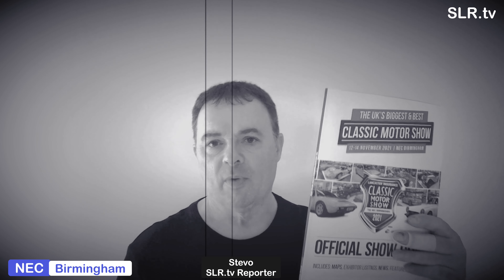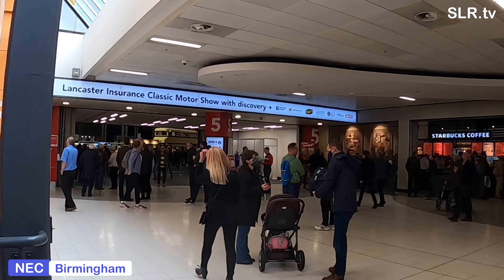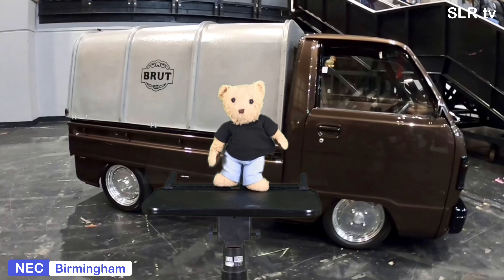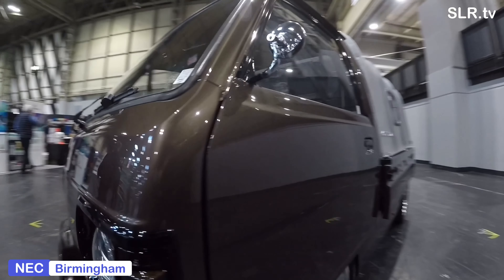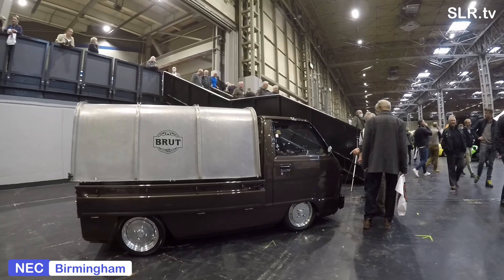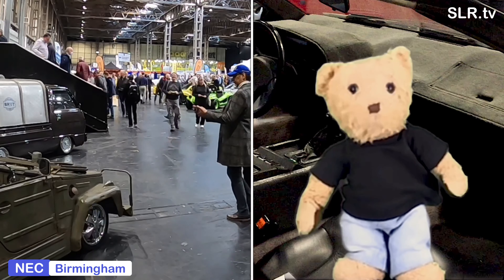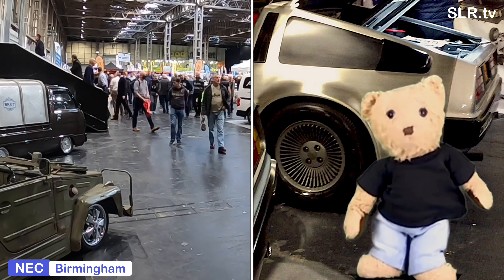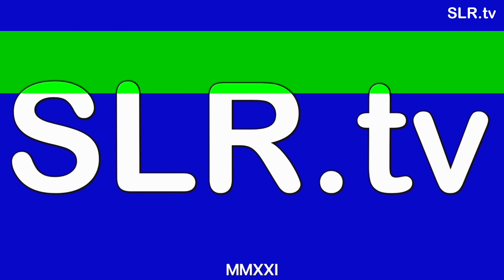NEC Classic Motor Show 2021 Honda Acty Truck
Gregory Bear and Stevo visit the Honda Acty Truck at  the NEC Classic Motor Show 2021 with SLR.tv.  Gregory takes a look at the unique modified example of the Honda Acty Truck at the NEC Classic Motor Show 2021.

There are several vans, trucks and cars to look at the NEC Classic Car Show 2021. The guys are there on behalf of SLR.tv and prepare a short film for the channel featuring Honda Acty at the NEC Classic Motor Show 2021.

The Honda Acty van truck that is at CCS 2021 is from 1985 and a limited unique example of a modified Honda Acty van.  Gregory Bear gives us the details and back story behind today's Honda Acty at CCS 2021.  Gregory supplies us with some fun facts, stats and info.

Its time to go for now but Gregory Bear & Stevo will be back soon with more cartastic fun, see ya, toot toot, peep peep.

🕗 Timestamps

0:00 SLR.tv blue screen
0:08 Honda Acty Van titles
0:12 Stevo opens the show to welcome us to the Classic Motor Show 2021
0:20 Stevo is excited and ready to get into the show
0:55 The tour of the Honda Acty van commences Gregory relays the fun facts, stats & info
3:09 Gregory reminds us he needs to dash as he is in demand and wants to visit the rest of the show
3:24 SLR.tv titles commence
3:44 SLR.tv end screen
4:04 End